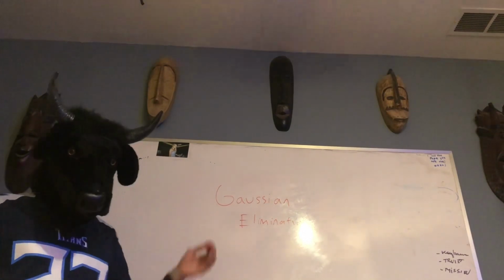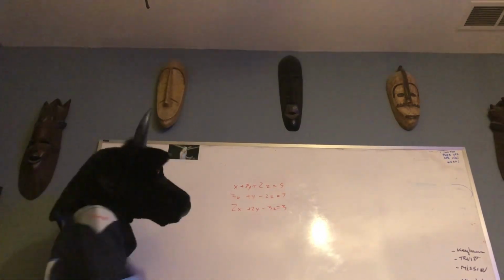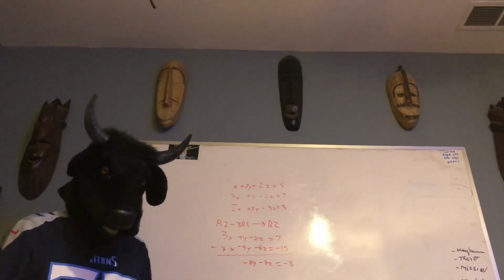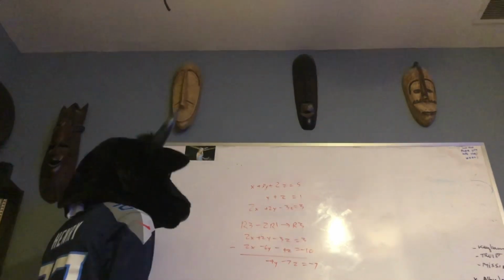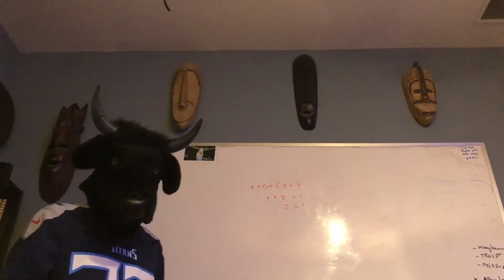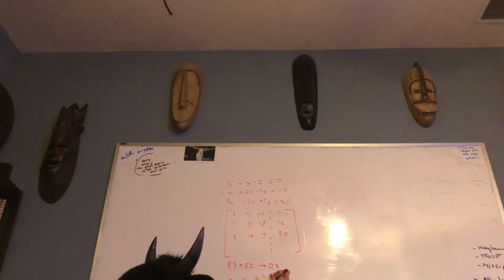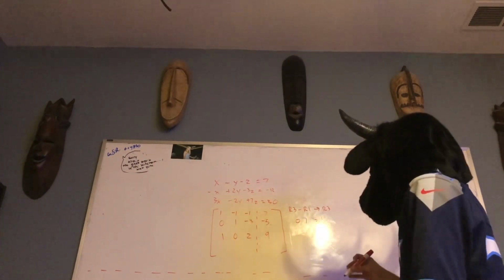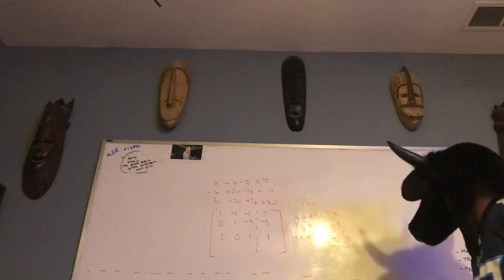Gaussian Elimination With and Without a Matrix